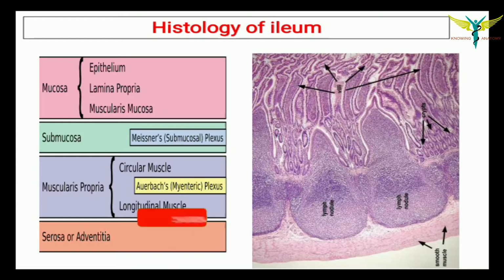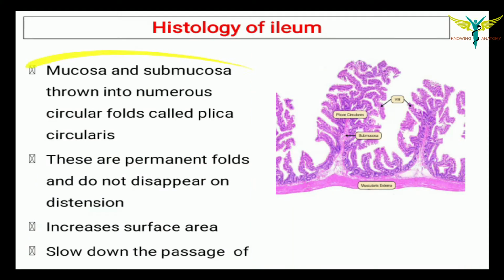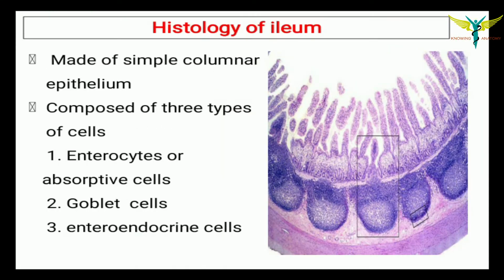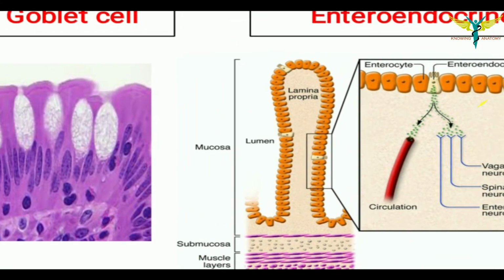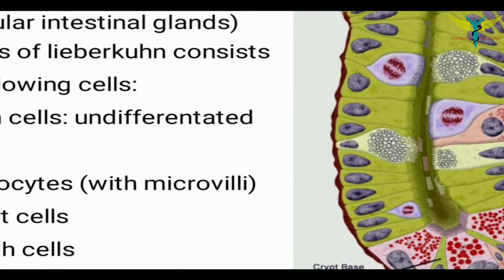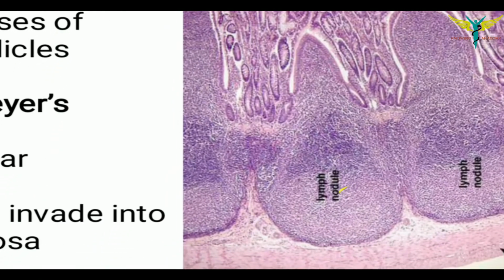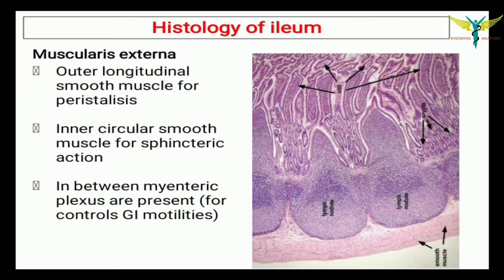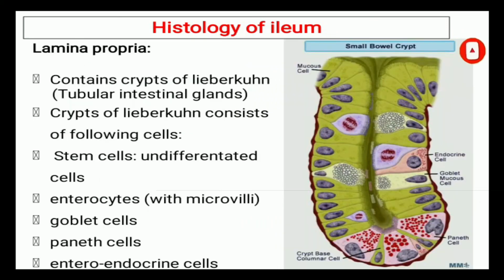Histology of Ileum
The ileum  is the final section of the small intestine. Its main function is to absorb vitamin B12, bile salts, and whatever products of digestion that were not absorbed by the jejunum.

The ileum follows the duodenum and jejunum and is separated from the cecum by the ileocecal valve (ICV). In humans, the ileum is about 2–4 m long, and the pH is usually between 7 and 8 (neutral or slightly basic).

The ileum is the third and final part of the small intestine. It follows the jejunum and ends at the ileocecal junction, where the terminal ileum communicates with the cecum of the large intestine through the ileocecal valve. The ileum, along with the jejunum, is suspended inside the mesentery, a peritoneal formation that carries the blood vessels supplying them (the superior mesenteric artery and vein), lymphatic vessels and nerve fibers.

There is no line of demarcation between the jejunum and the ileum. There are, however, subtle differences between the two

The ileum has more fat inside the mesentery than the jejunum.
The diameter of its lumen is smaller and has thinner walls than the jejunum.
Its circular folds are smaller and absent in the terminal part of the ileum.
While the length of the intestinal tract contains lymphoid tissue, only the ileum has abundant Peyer's patches, unencapsulated lymphoid nodules that contain large numbers of lymphocytes and other cells of the immune system.

*Histology*
The four layers that make up the wall of the ileum are consistent with those of the gastrointestinal tract. From the inner to the outer surface, these are:

A mucous membrane, itself formed by three different layers:
A single layer of tall cells that line the lumen of the organ. The epithelium that forms the innermost part of the mucosa has five distinct types of cells that serve different purposes, these are: enterocytes with microvilli, which digest and absorb nutrients; goblet cells, which secrete mucin, a substance that lubricates the wall of the organ; Paneth cells, most common in the terminal part of the ileum, are only found at the bottom of the intestinal glands and release antimicrobial substances such as alpha defensins and lysozyme; microfold cells, which take up and transport antigens from the lumen to lymphatic cells of the lamina propria; and enteroendocrine cells, which secrete hormones.
An underlying lamina propria composed of loose connective tissue and containing germinal centers and large aggregates of lymphoid tissue called Peyer's patches, which are a distinctive feature of the ileum.
A thin layer of smooth muscle called muscularis mucosae.
A submucosa formed by dense irregular connective tissue that carries the larger blood vessels and a nervous component called submucosal plexus, which is part of the enteric nervous system.
An external muscular layer formed by two layers of smooth muscle arranged in circular bundles in the inner layer and in longitudinal bundles in the outer layer. Between the two layers is the myenteric plexus, formed by nervous tissue and also a part of the enteric nervous system.
A serosa composed of mesothelium, a single layer of flat cells with varying quantities of underlying connective and adipose tissue. This layer represents the visceral peritoneum and is continuous with the mesentery.[4]:571